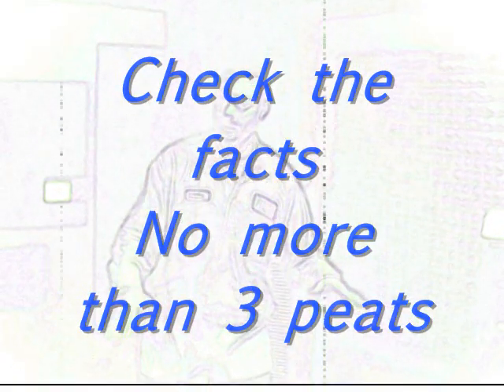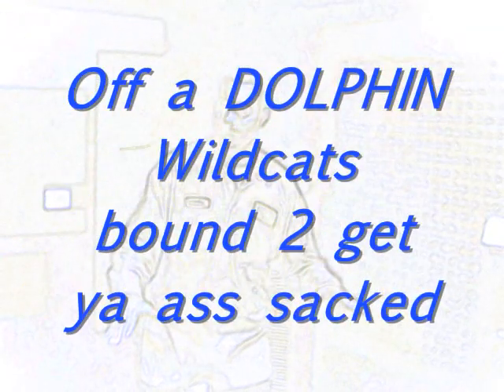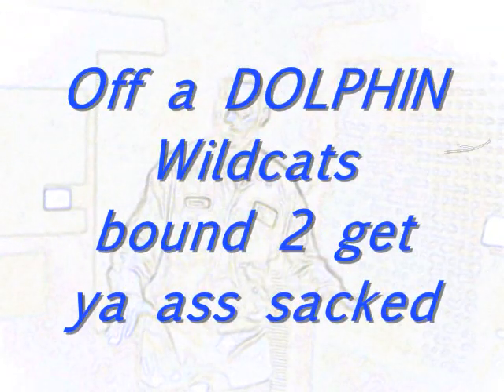Love in between